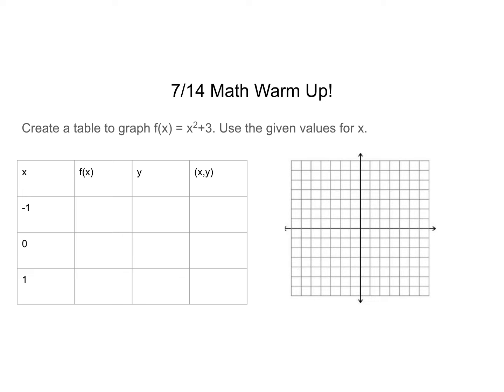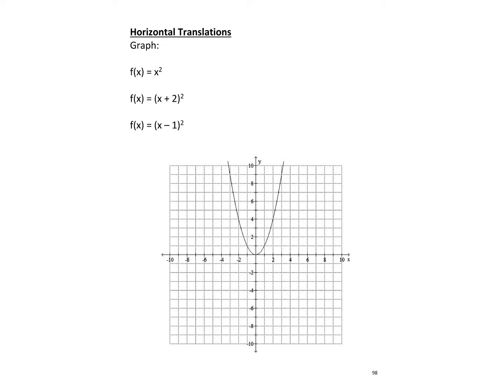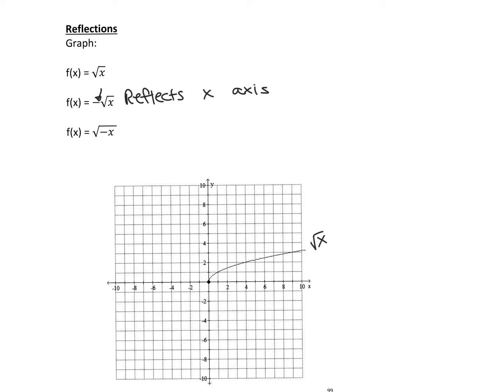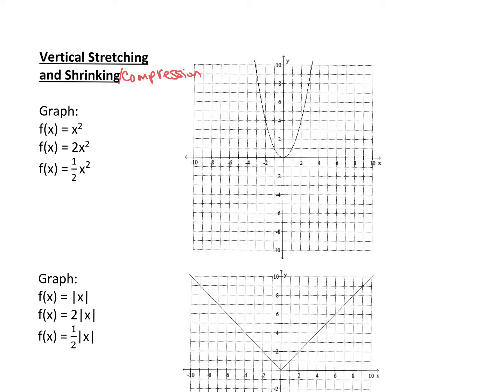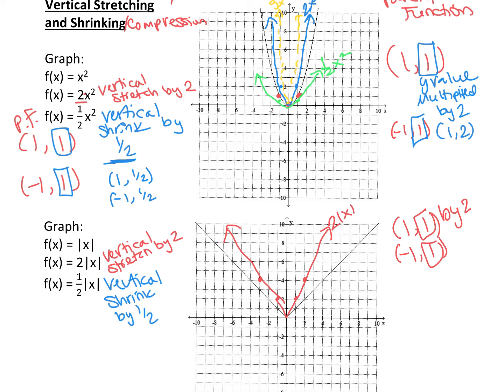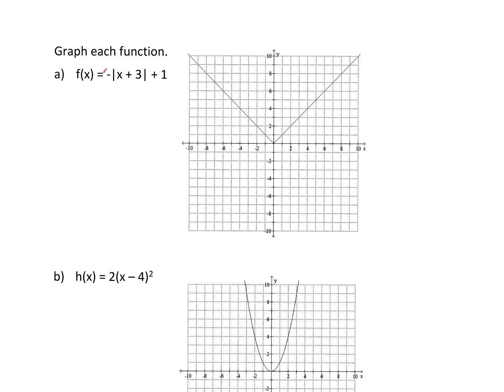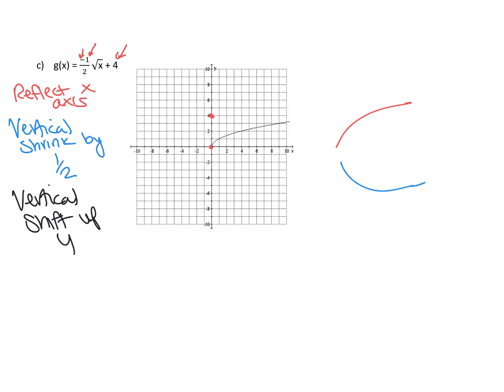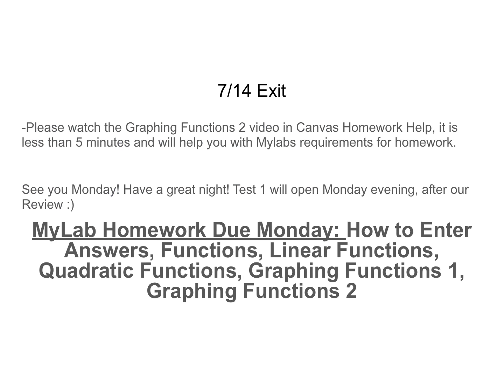Graphing Functions 2